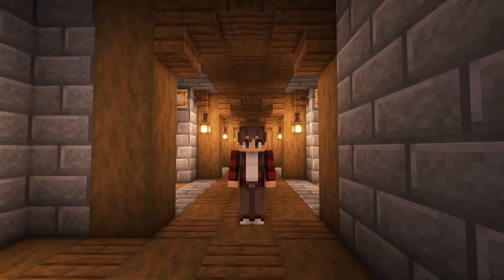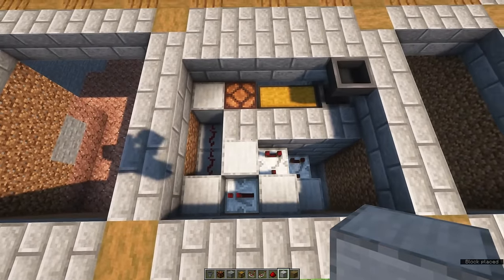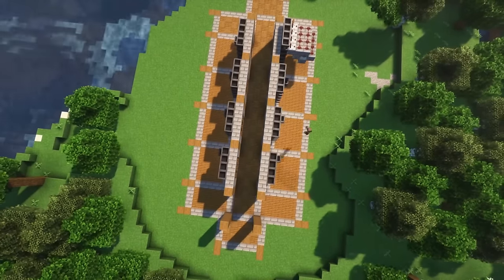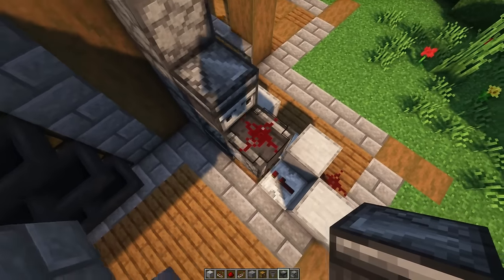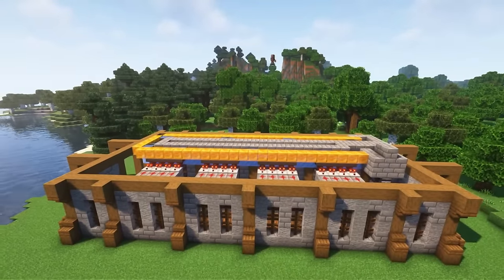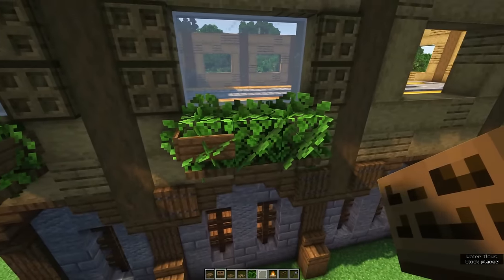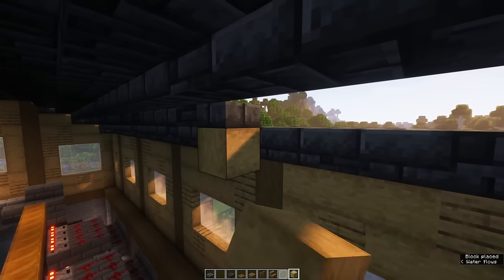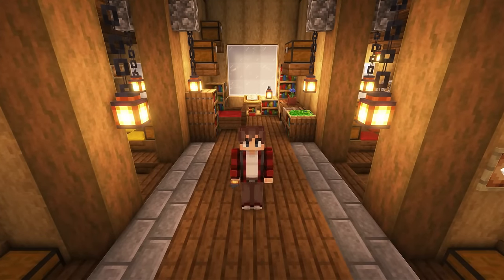AUTOMATIC STORAGE SYSTEM | Minecraft Tutorial | Java & Bedrock [1.21+]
Join me as I guide you through the process of building an automatic storage system which automatically sorts a whole lot of your items needed in your Minecraft Survival world! It stores up to 32 different items automatically and stores 8 bulk materials (like cobblestone or deepslate) using a light indicator to show you how much you have left!

This video is a must-see for all Minecraft beginners looking to up their Minecraft game! This is a step by step guide. Next to it being fully functional it also looks great!

Material List (Have fun with this one!)

Chapters
0:00 - 0:31 Intro
0:32 - 1:05 Floor Plan
1:06 - 4:20 Bulk Storage Units
4:21 - 5:10 Basement Stairs & Hallway
5:11 - 7:21 Ground Floor Storage
7:22 - 7:56 Transport System Part I
7:57 - 9:26 Explaining the Automatic Sorting System
9:27 - 11:15 Dropper Elevator & Overflow Chest
11:16 - 13:45 Transport System Part II
13:46 - 23:45 Decorating the Build
23:46 - 24:53 Inspiration for the top floor (manual storage)
24:54 - 25:15 Outro

Details:
Minecraft Java edition version 1.19
Shaders: Complementary 4.5.1
Texture Packs: Vanillatweaks